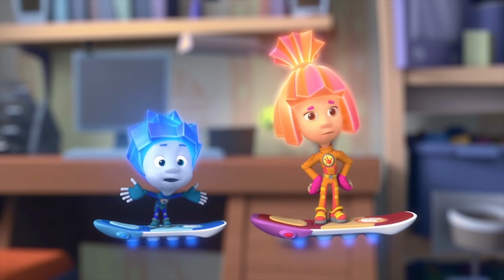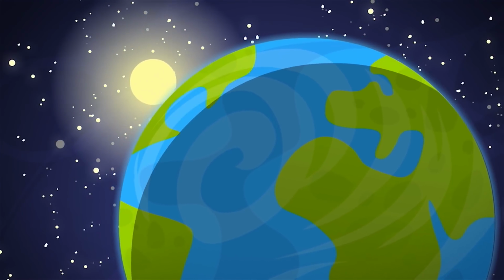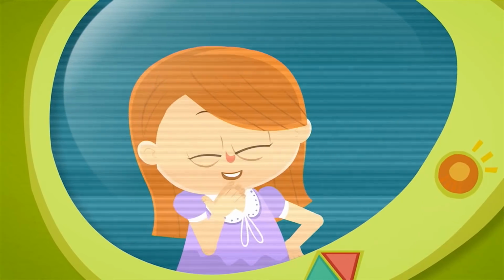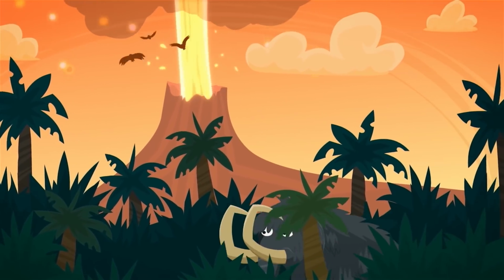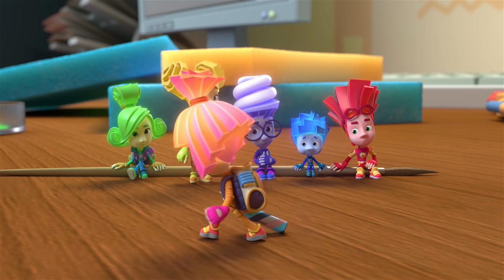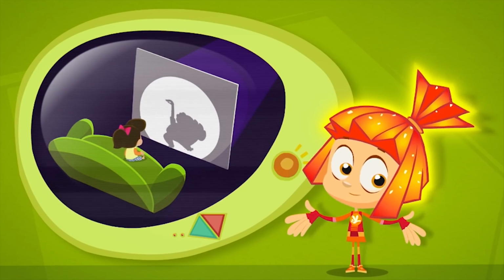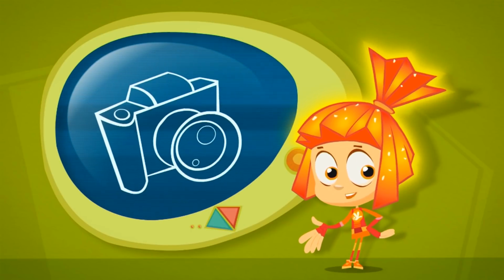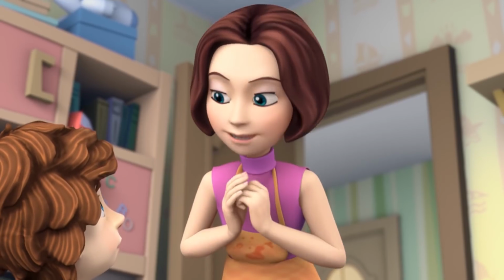Tom gets given a secret note 🤫 | The Fixies | Cartoons for Children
Tom Thomas gets a blank note from his friend Katya that he soon discovers is a love note written in invisible ink. Simka helps Tom Thomas make his own special ink so he can write Katya an invisible reply.